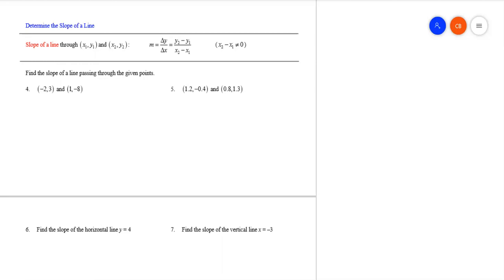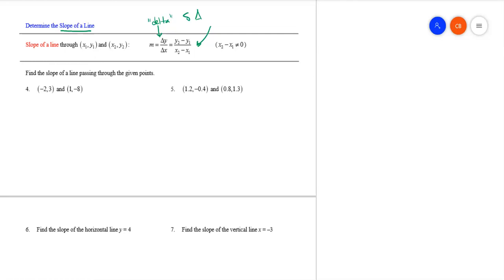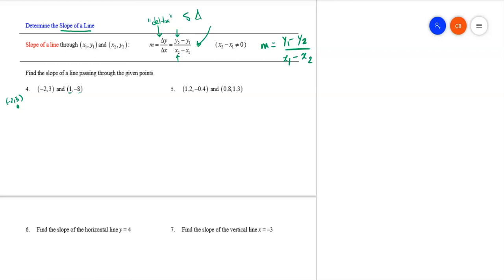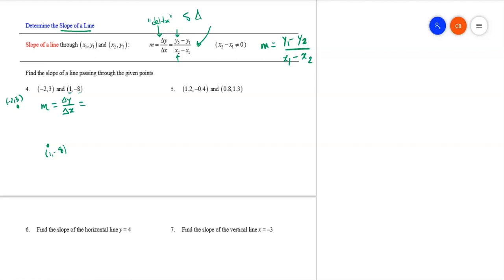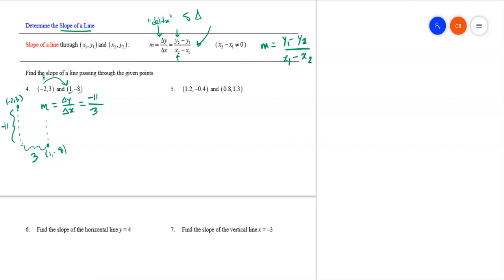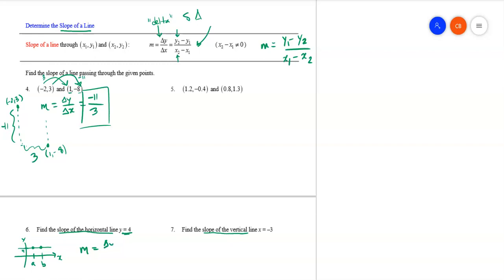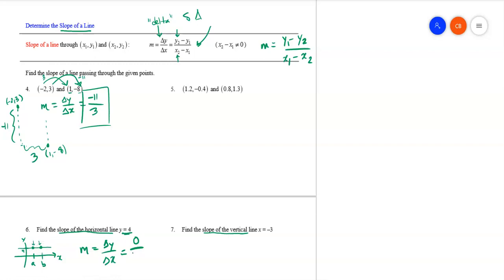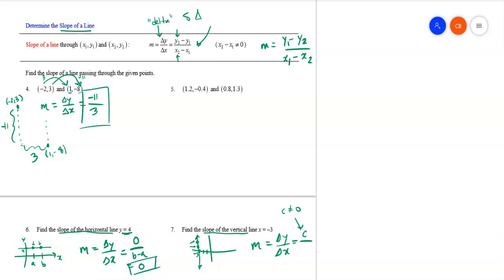MATH1314 2 4 Linear Equations part 2